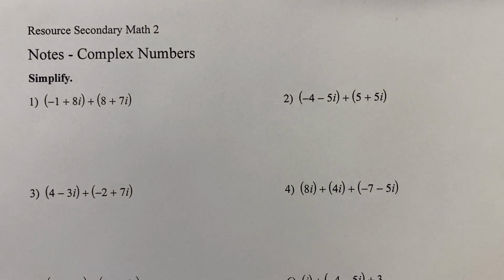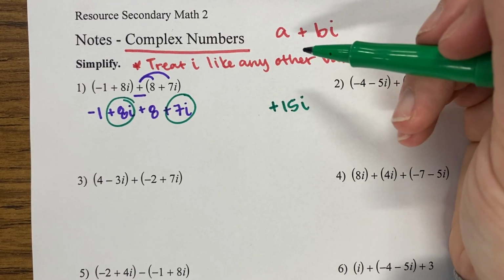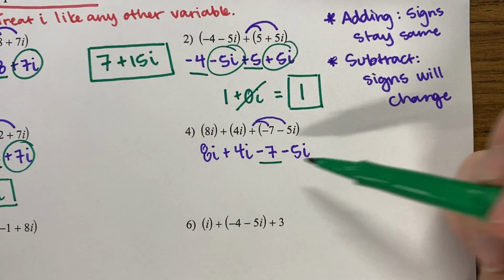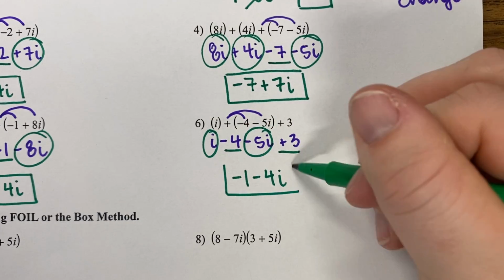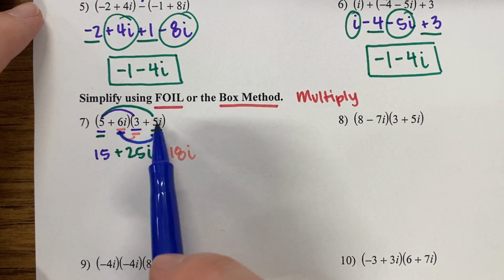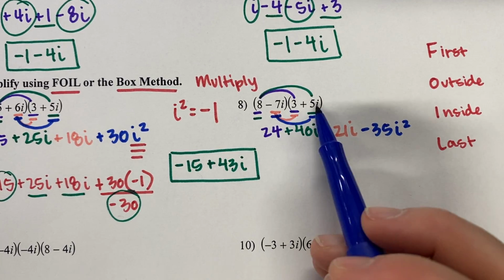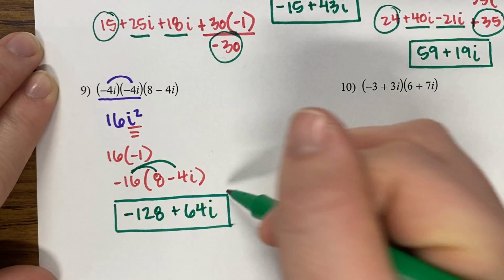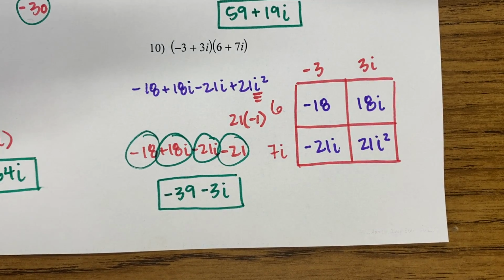Sec 2 complex numbers